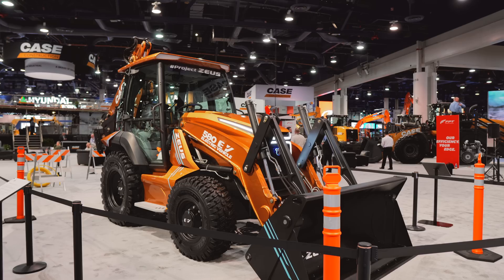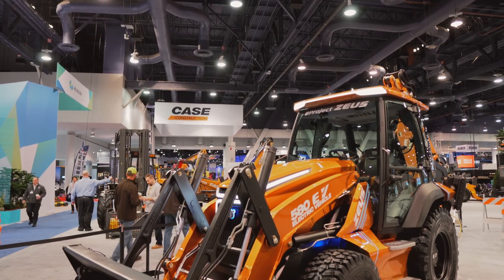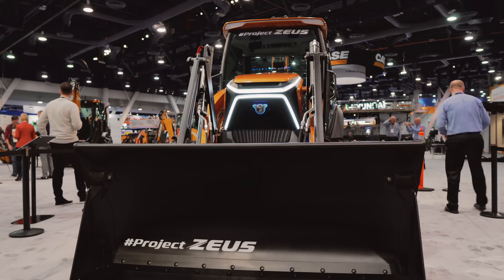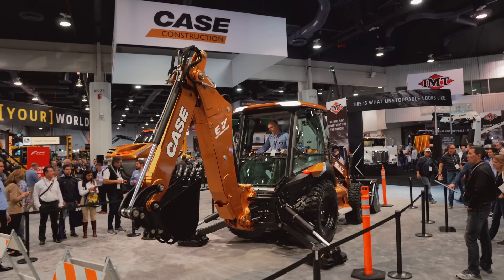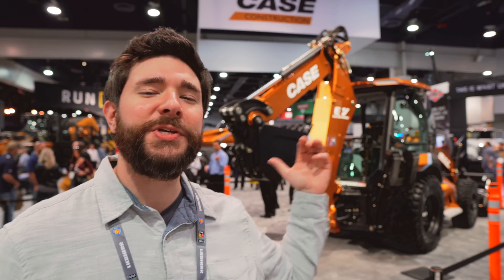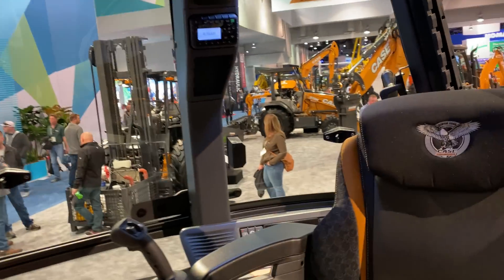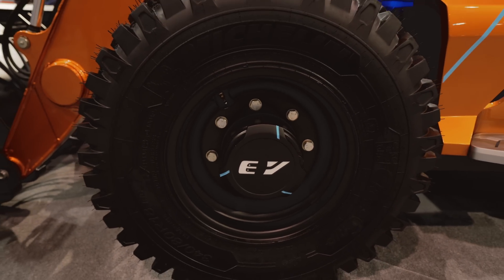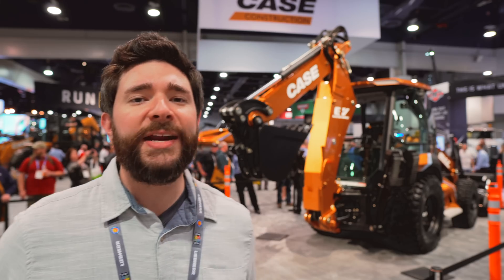Case CE Unveils First Electric Backhoe 580 EV at ConExpo 2020 (Project Zeus)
At ConExpo 2020 Case Construction Equipment unveiled the first fully-electric backhoe, the 580 EV. Developed under the name Project Zeus, Case says the 580 EV will deliver the same power and productivity as a diesel backhoe. Check out the video for all the details.